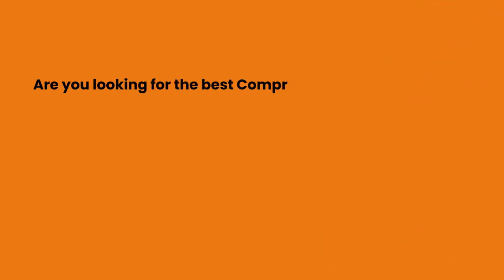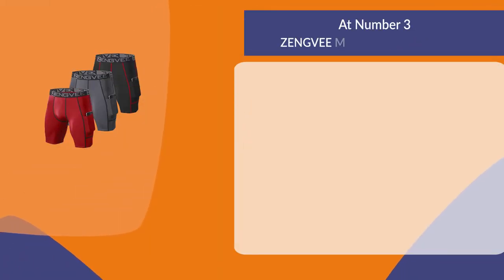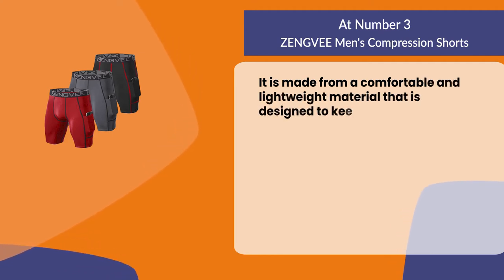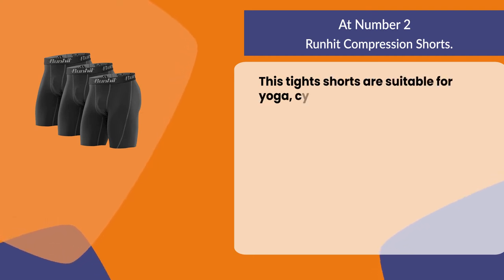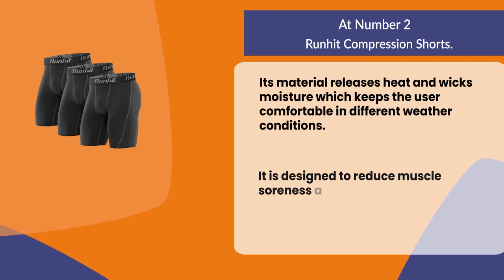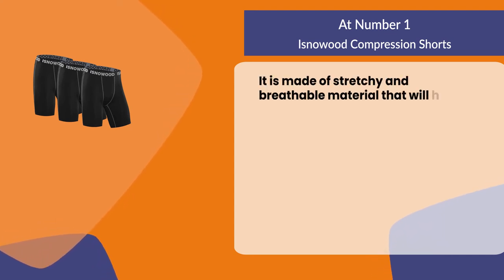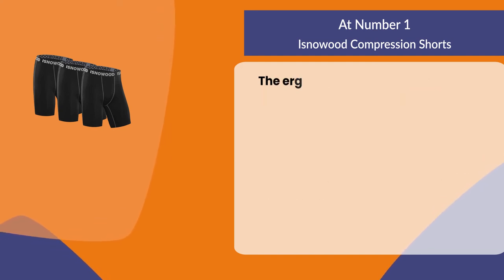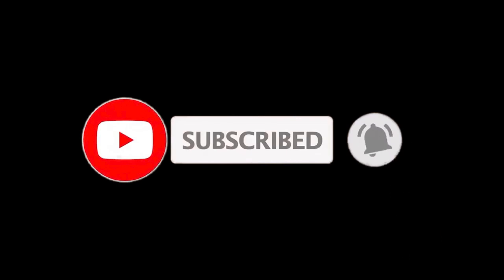Best Compression Shorts For Men's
Follow the links given below to check the product prices:

Isnowood Compression Shorts:

Runhit Compression Shorts:

ZENGVEE Men's Compression Shorts:

0:00​​ Best Compression Shorts For Men's
0:22 ZENGVEE Men's Compression Shorts
0:57 Runhit Compression Shorts
01:33 Isnowood Compression Shorts
02:08 Closing Remarks & Subscribe To Our Channel